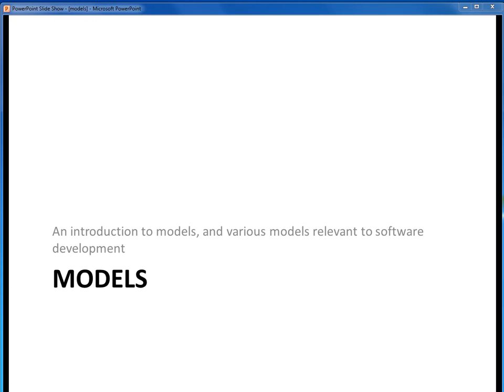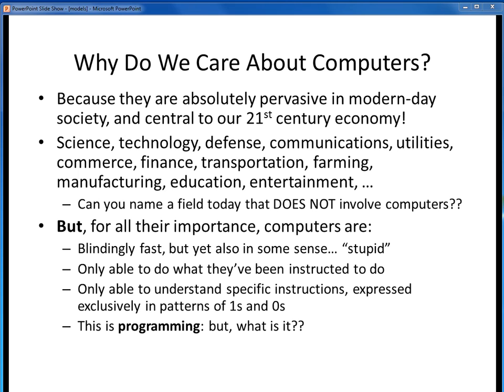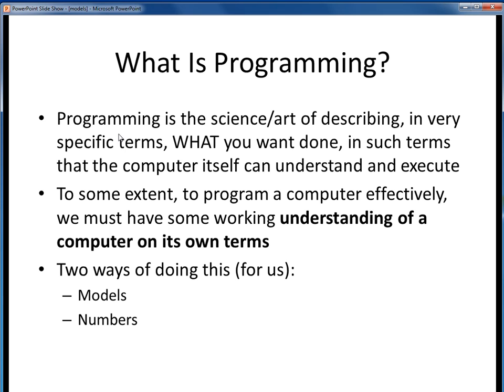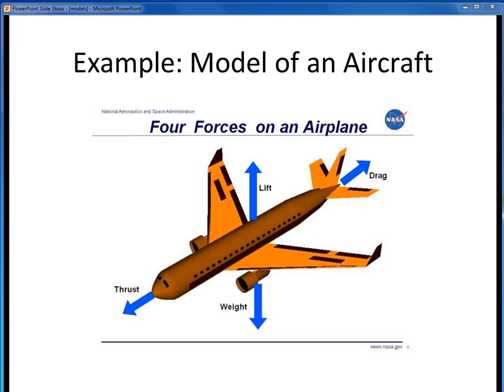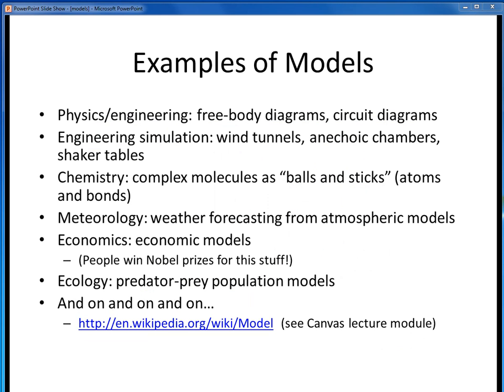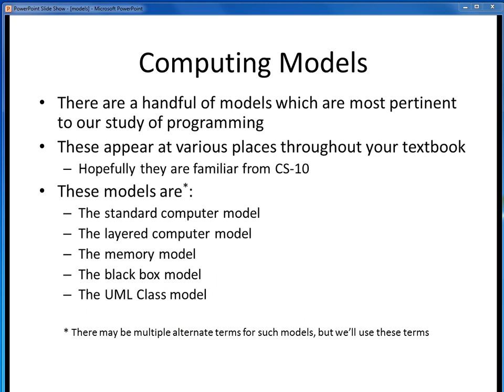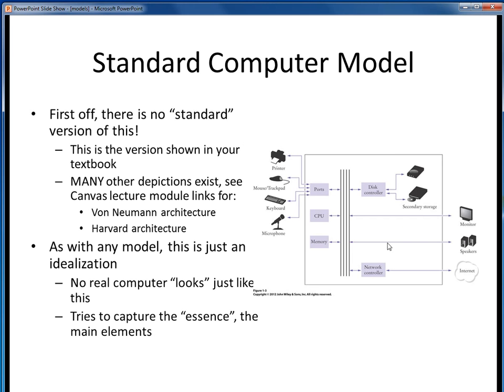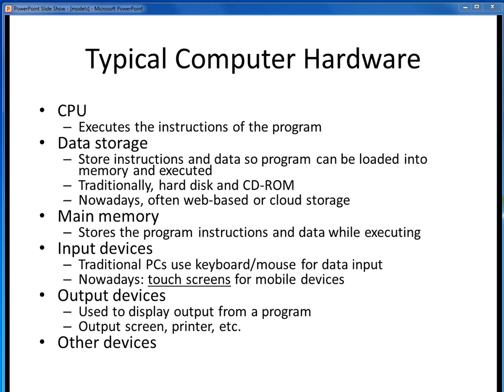models 1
Models in general and in computing, 1 of 2